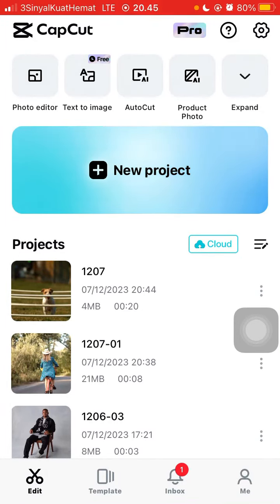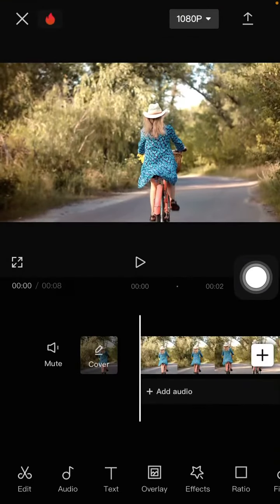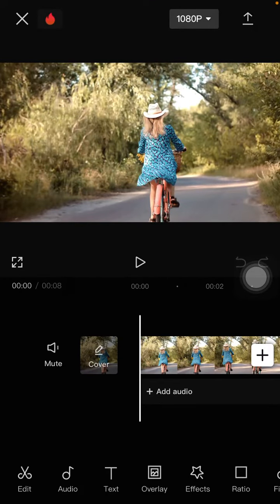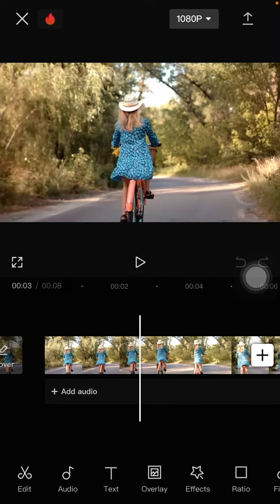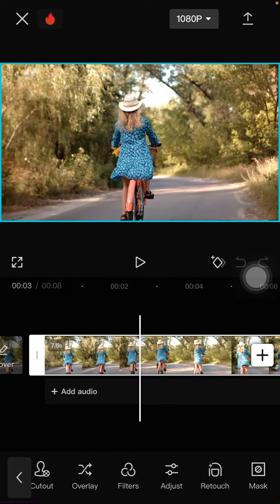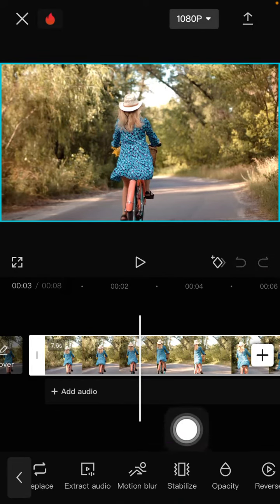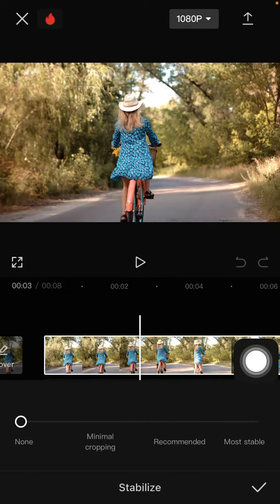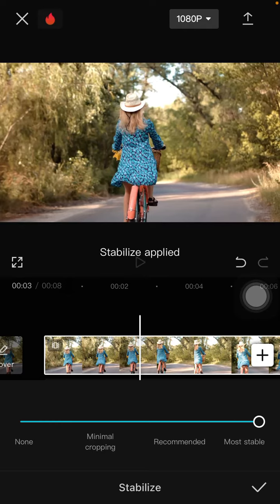How to Make Your Video More Stable than Before? Easy to Use the Stabilize Feature in CapCut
This tutorial will show you how you can Make Your Video More Stable than Before in CapCut App.